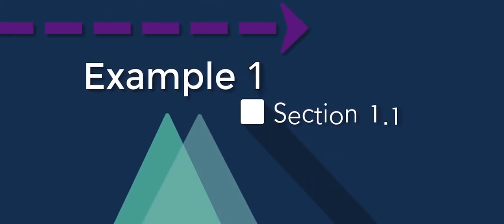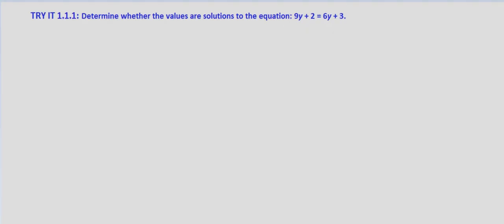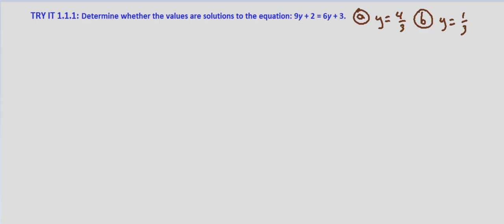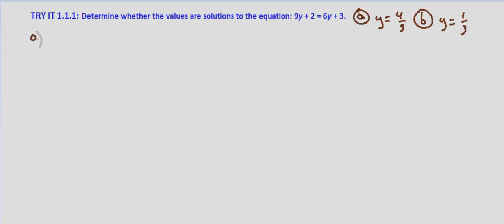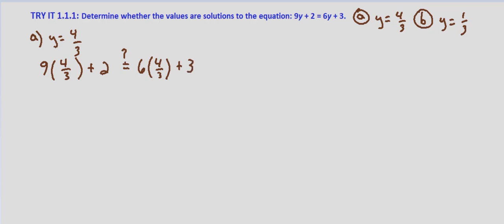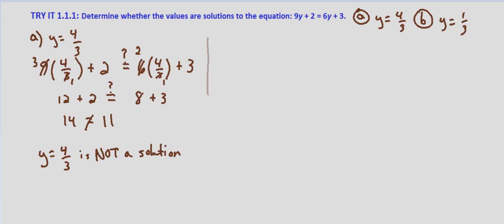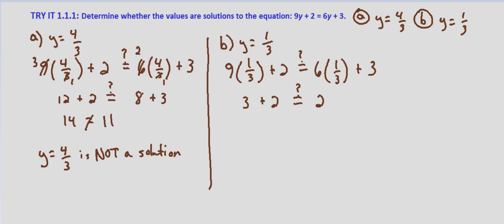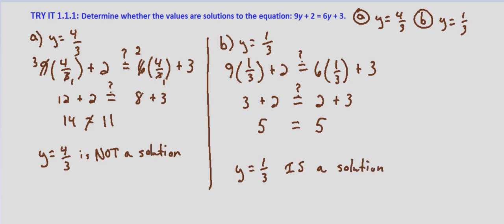Algebra II - Try It 1.1.1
Determine if values are solutions to the equation.